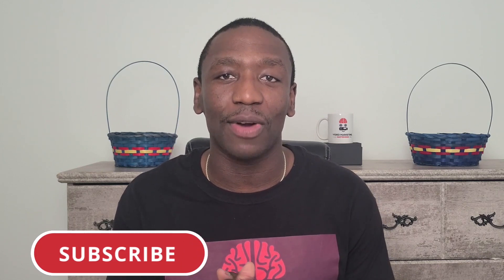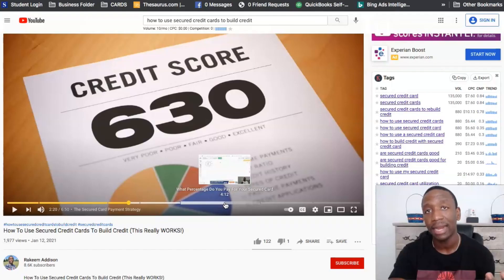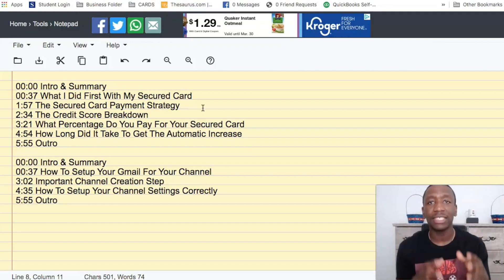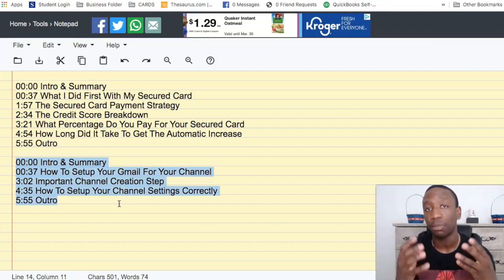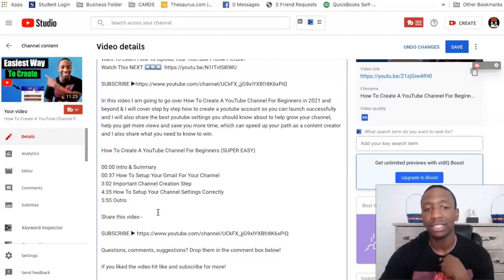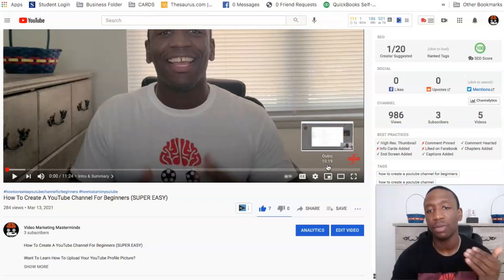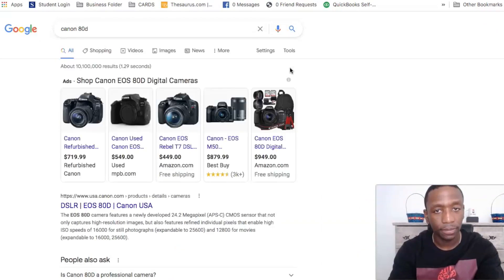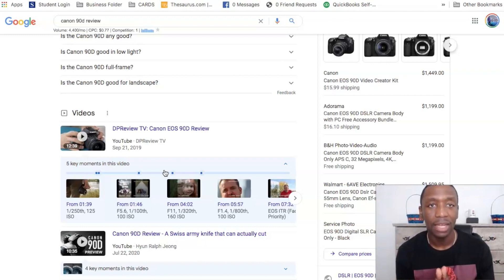How To Add Timestamps On Your YouTube Videos (YouTube Chapters Tutorial)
In this video I am going to go over How To Add Timestamps On Your YouTube Videos in 2021 and beyond & I will cover step by step how to add timestamps in youtube description and on youtube comments and I will also share how by leveraging this feature, which is actually called youtube chapters, you can actually see the benefit of another outlet of traffic so pay close attention to what I share in this video

00:00 Intro & Summary
00:34 Example Of How YouTube Chapters Look
1:40 How To Properly Structure YouTube Chapters
2:56 Setting Up Your Timestamps For YouTube Chapters
3:40 How To Check To See If Your YouTube Chapters Work
4:55 YouTube Chapters Can Rank On Google
5:59 Outro